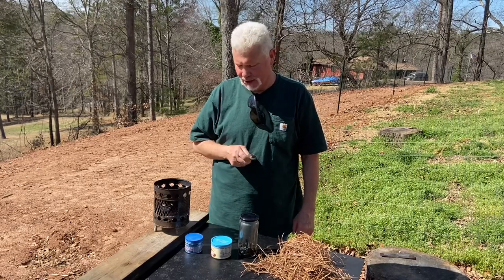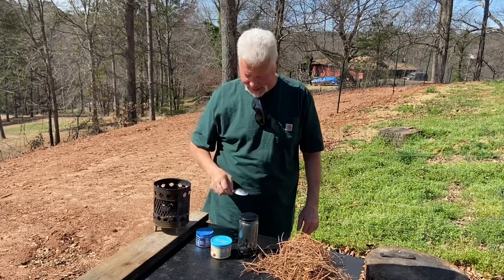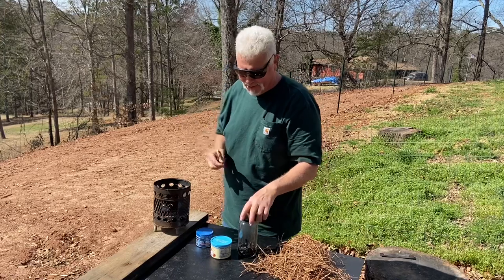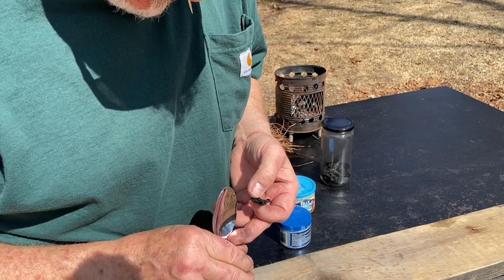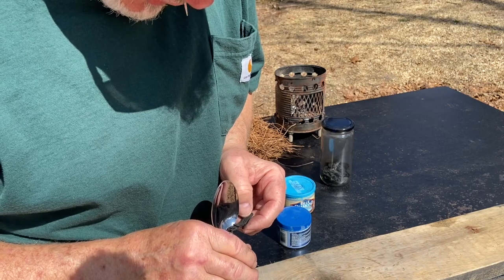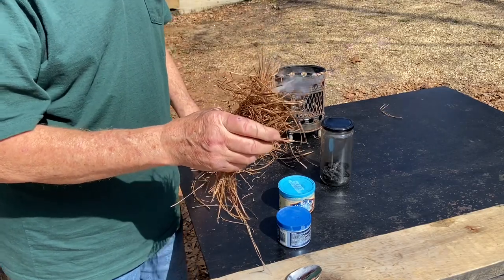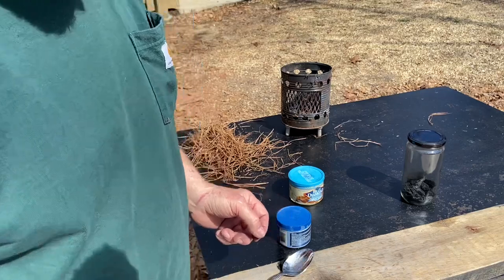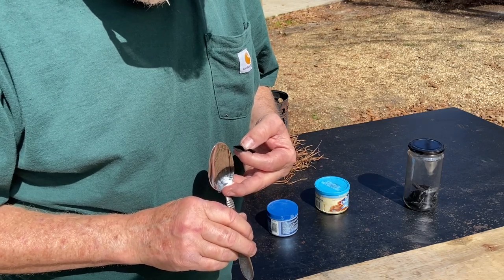How To Make Fire With A Tablespoon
How to tablespoon solar ignite char cloth and charred punk wood under mostly cloudy skies.
   Brand new tablespoons are already shiny enough to solar ignite these char materials. If your tablespoons are old, like mine, you'll have to shine them up first. I use Blue Magic Metal Polish Cream that can be bought at any Auto Parts Store for about $10.